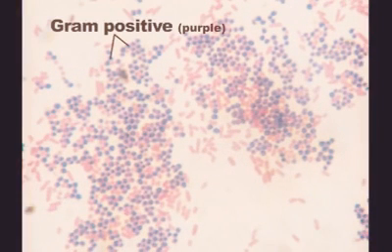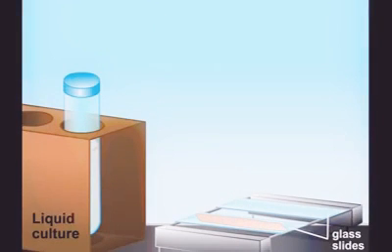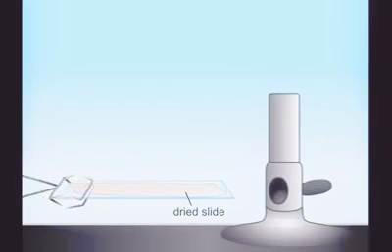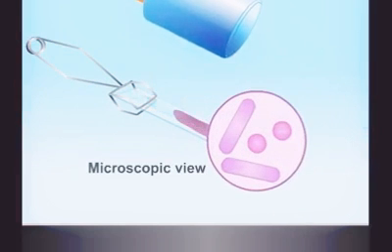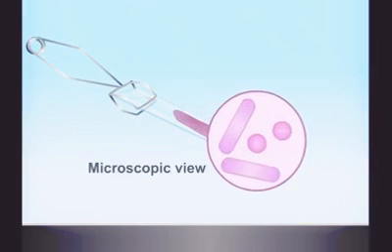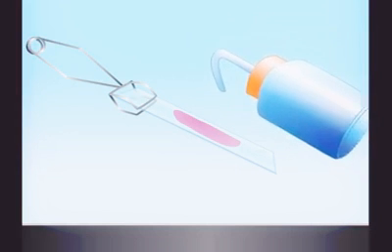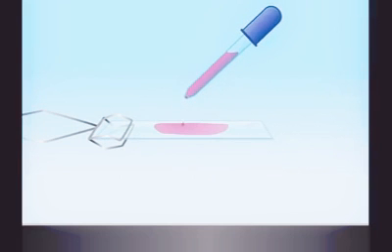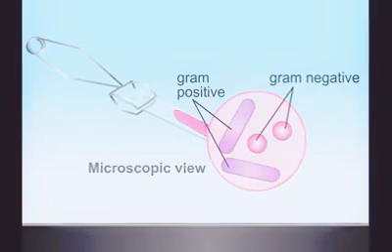Gram stating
Gram stain or Gram staining, also called Gram's method, is a method of staining used to distinguish and classify bacterial species into two large groups (gram-positive and gram-negative). The name comes from the Danish bacteriologist Hans Christian Gram, who developed the technique.

Gram staining differentiates bacteria by the chemical and physical properties of their cell walls by detecting peptidoglycan, which is present in the cell wall of Gram-positive bacteria. Gram-negative cells also contain peptidoglycan, but a very small layer of it that is dissolved when the alcohol is added. This is why the cell loses its initial colour from the primary stain.[1] Gram-positive bacteria retain the crystal violet dye, and thus are stained violet, while the Gram-negative bacteria do not; after washing, a counterstain is added (commonly safranin or fuchsine) that will stain these Gram-negative bacteria a pink color. Both Gram-positive bacteria and Gram-negative bacteria pick up the counterstain. The counterstain, however, is unseen on Gram-positive bacteria because of the darker crystal violet stain.

The Gram stain is almost always the first step in the preliminary identification of a bacterial organism. While Gram staining is a valuable diagnostic tool in both clinical and research settings, not all bacteria can be definitively classified by this technique. This gives rise to gram-variable and gram-indeterminate groups.